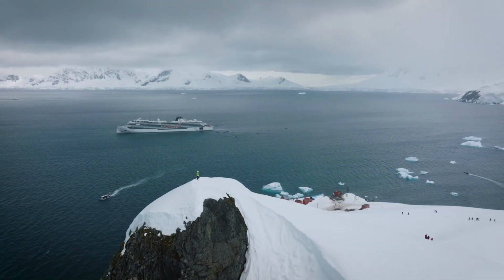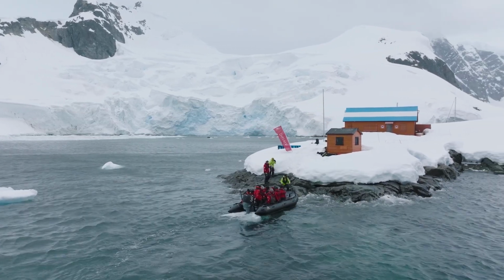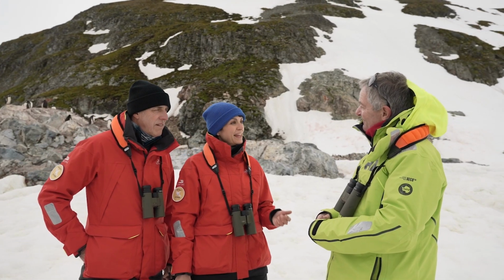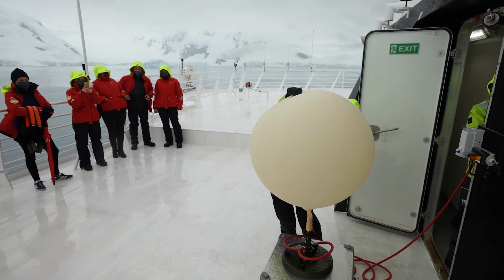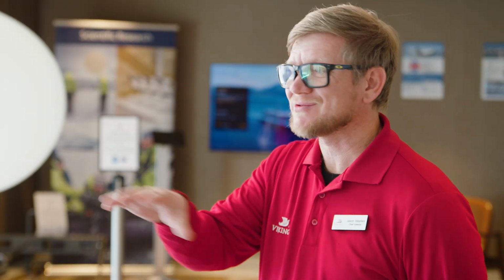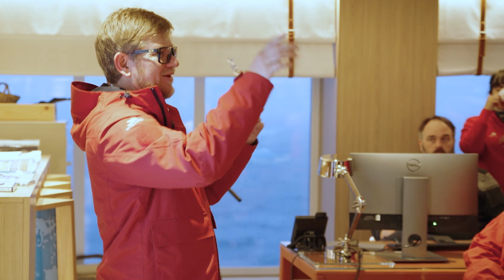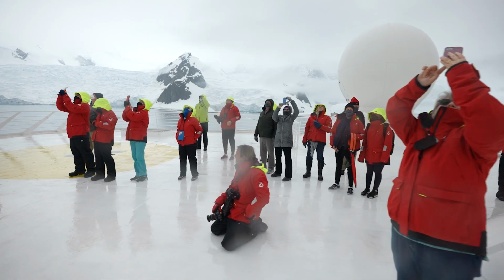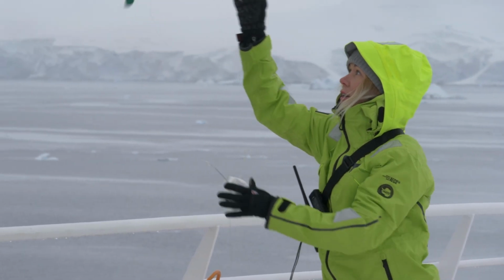Explore TV - Citizen Science Balloon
Trevor discovers the forefront of scientific exploration aboard Viking ships, where guests engage in groundbreaking research and environmental initiatives led by top experts in polar science.